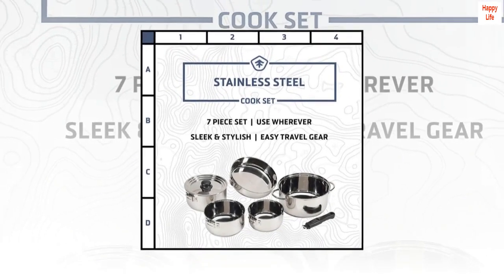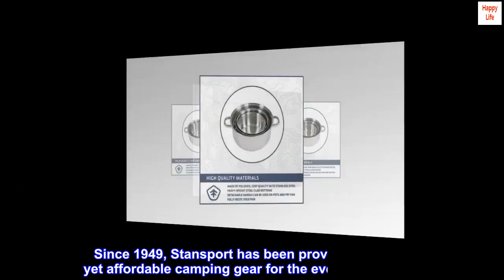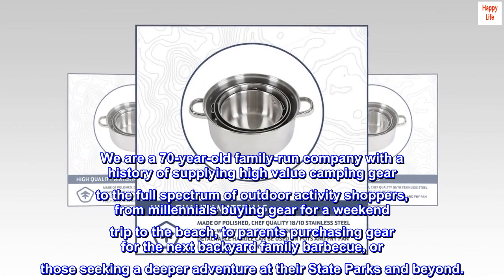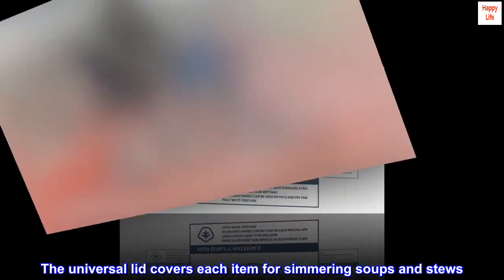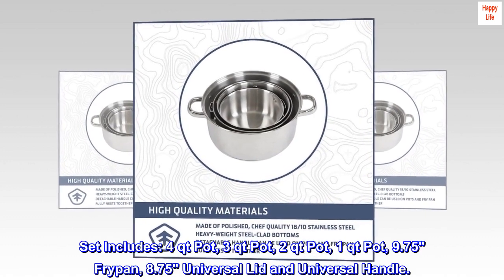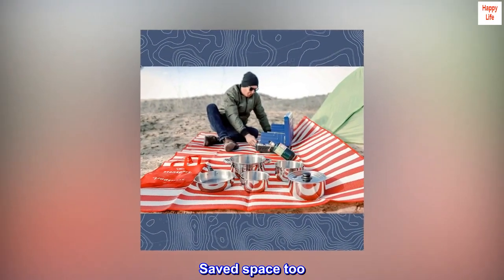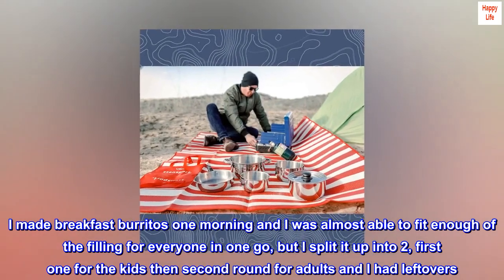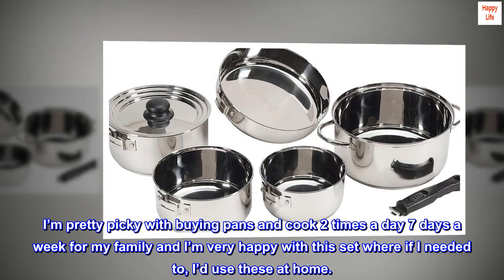Stansport Heavy Duty - Stainless Steel Clad Cook Set (369)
Made of polished, chef quality 18/10 stainless steel
Heavy-weight steel-clad bottoms
Detachable 'Cool' handle can be used on pots and fry pan
Fully nests together
Universal lid and handle
Stansport welcomes you to our world - The Great Outdoors!
Since 1949, Stansport has been providing quality, yet affordable camping gear for the everyday camper. We are a 70-year-old family-run company with a history of supplying high value camping gear to the full spectrum of outdoor activity shoppers, from millennials buying gear for a weekend trip to the beach, to parents purchasing gear for the next backyard family barbecue, or those seeking a deeper adventure at their State Parks and beyond.
Ranging in size from 1-quart to 4-quarts, the four pots make outdoor cooking a breeze for groups of all sizes. Also included is a 10" fry pan, perfect for omelets and stir-fries. The universal lid covers each item for simmering soups and stews. The universal handle is interchangeable with all but the 4-quart pot, which has its own handles. All of the items nest together for easy carrying and storage of the entire set. Set Includes: 4 qt Pot, 3 qt Pot, 2 qt Pot, 1 qt Pot, 9.75" Frypan, 8.75" Universal Lid and Universal Handle.

 Nice family set
Finally bought a camping pots and pans set. Saved space too. We went camping with another family so there were 9 of us. This set still worked well. I made breakfast burritos one morning and I was almost able to fit enough of the filling for everyone in one go, but I split it up into 2, first one for the kids then second round for adults and I had leftovers. Cleaning them was a breeze. Even cooked on eggs came right off. The other family we were camping with just ordered a set for themselves. I’m pretty picky with buying pans and cook 2 times a day 7 days a week for my family and I’m very happy with this set where if I needed to, I’d use these at home.